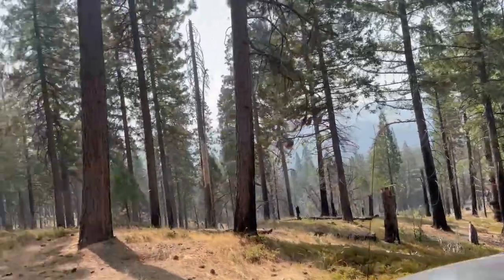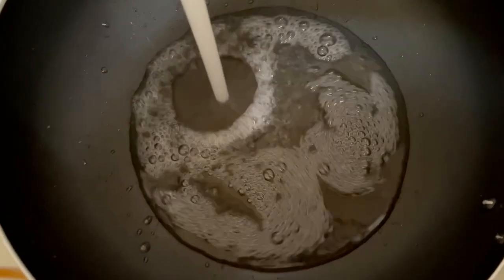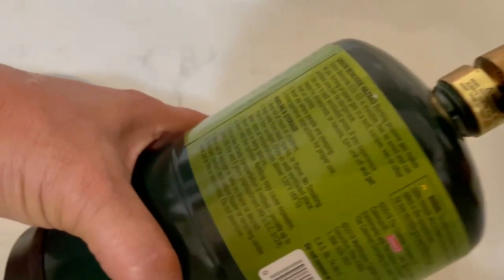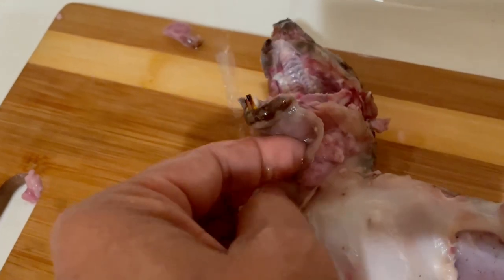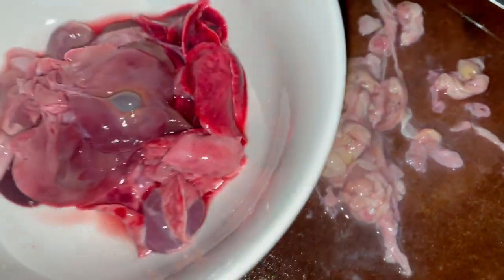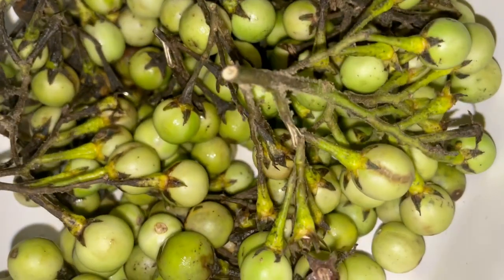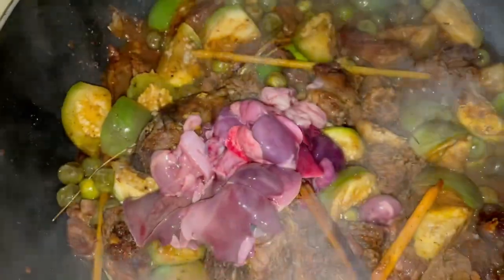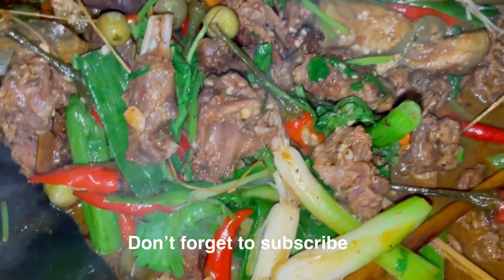hunting￼ squirrel and how to cook in Iu mien dish.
how to cook Squirrels